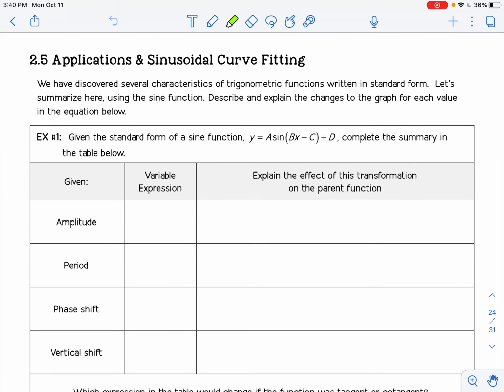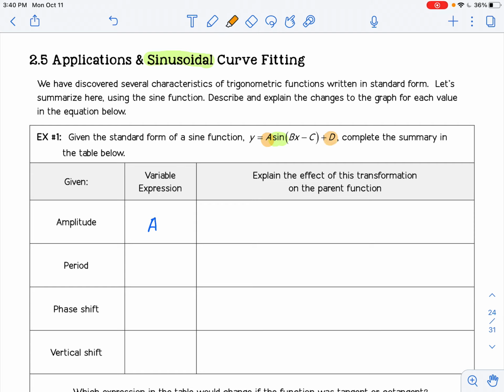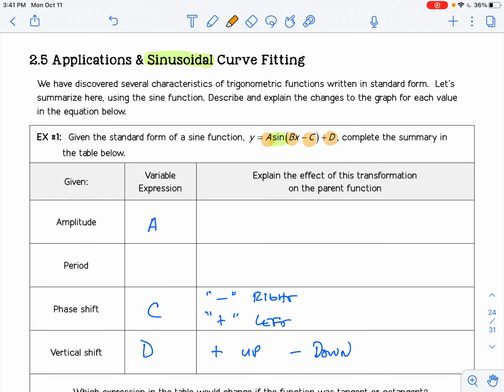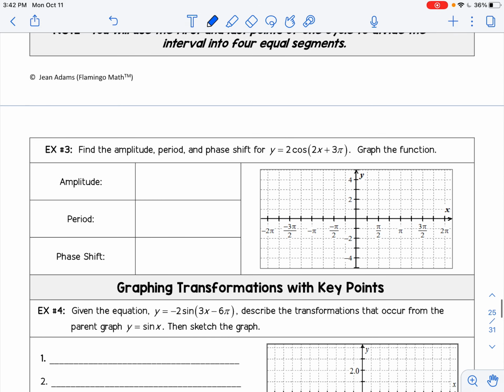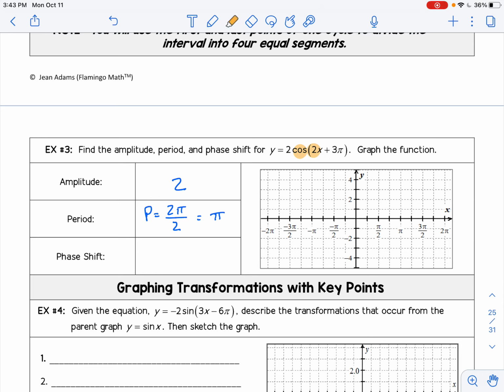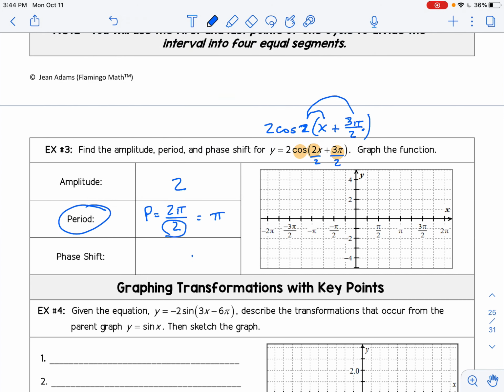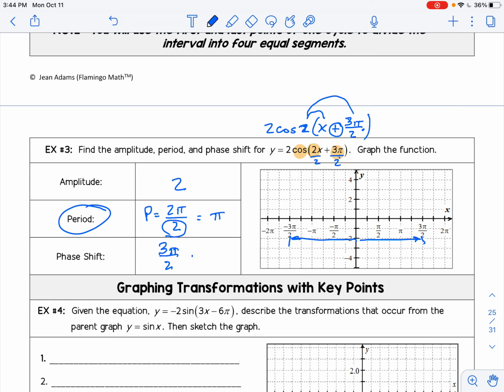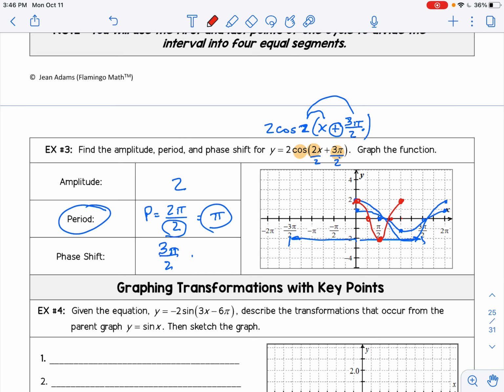October 11, 2021